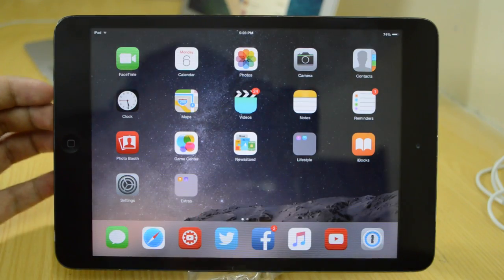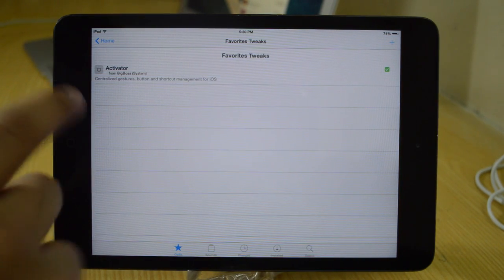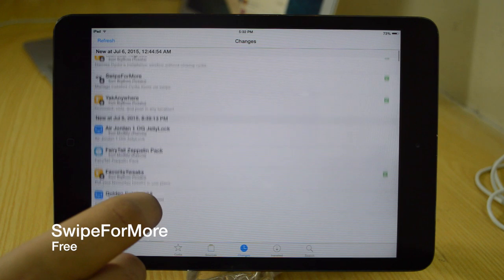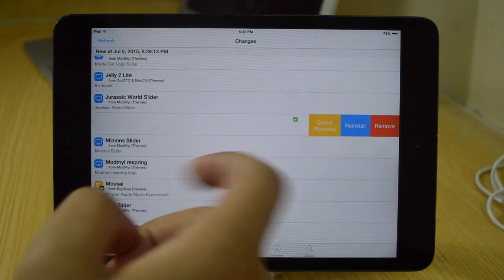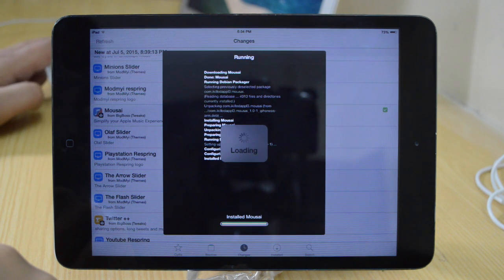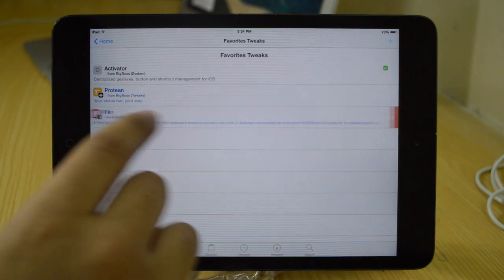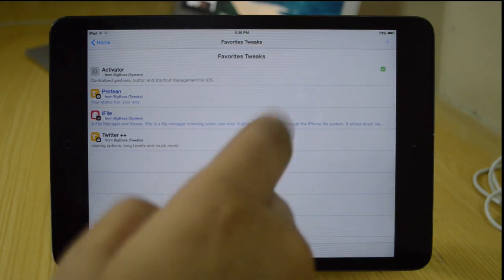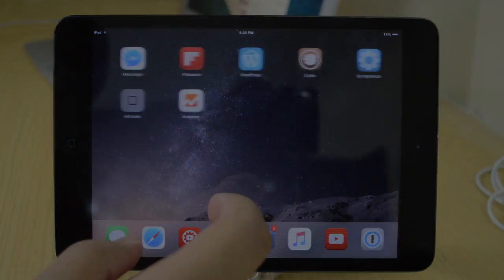Top 5 Best Free Tweaks to Modify Cydia (iOS 8.4 TaiG Jailbreak)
In this video we will take a look at 5 free Cydia tweaks to enhance your Cydia experience.

Social Links -